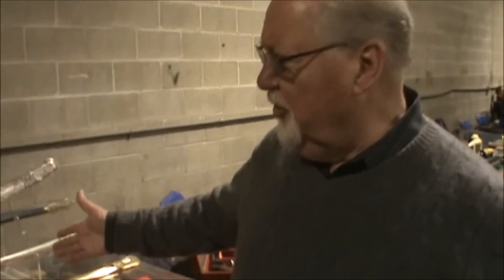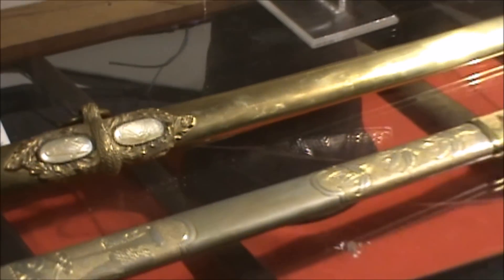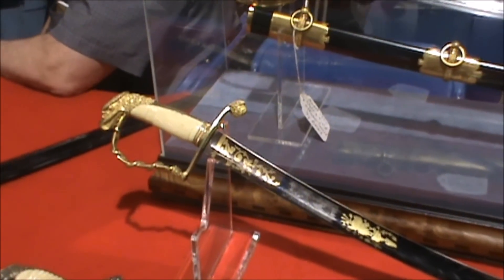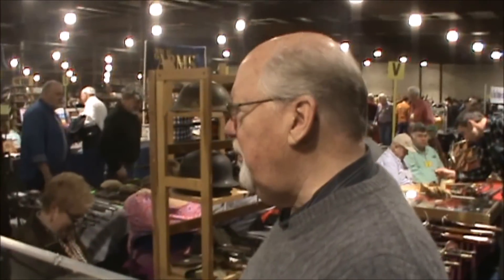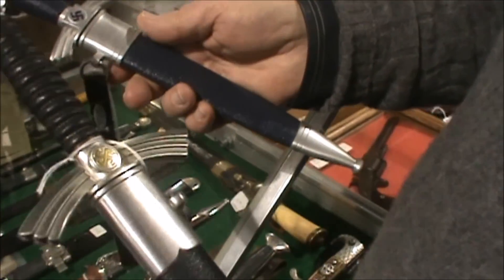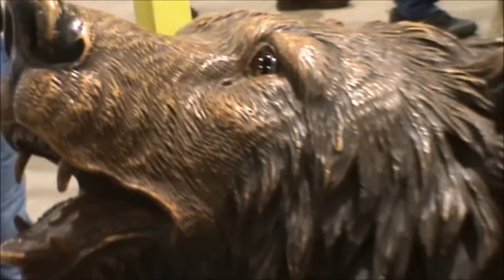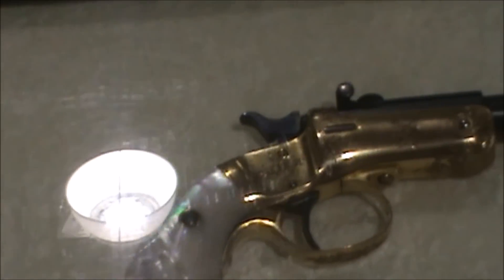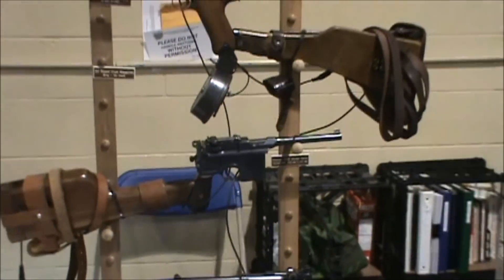WAM Show Journal - Baltimore Arms Show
Tom visits the Cow Palace in Baltimore on his never ending quest for quality militaria, and is not disappointed. He also survives being mauled by a shady drifter.